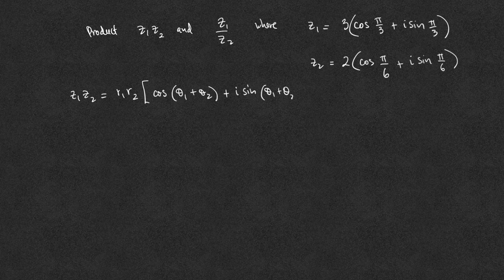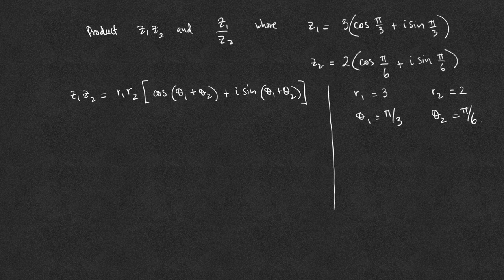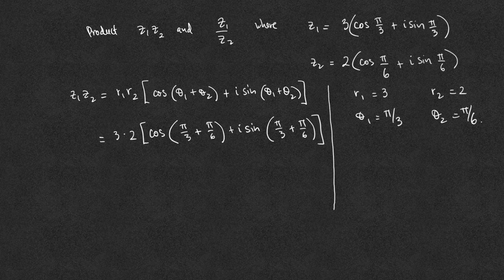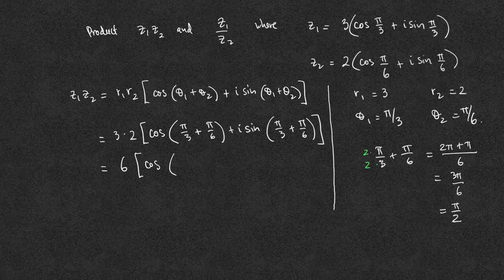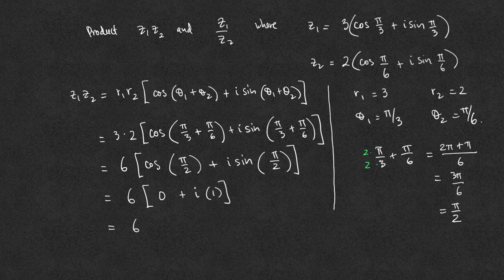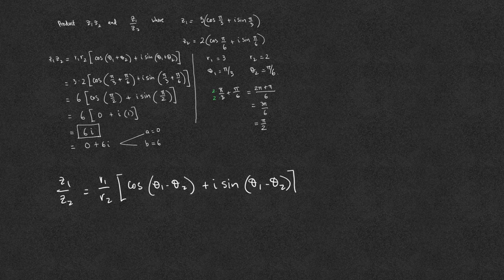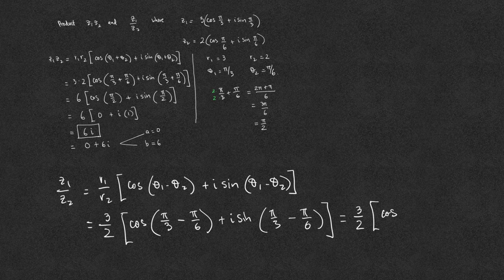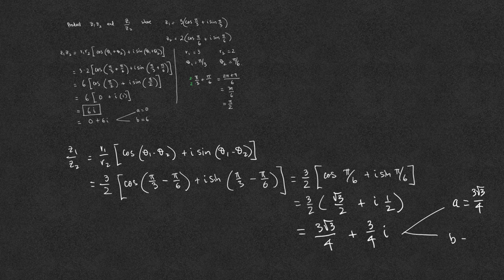M98s0803 Product and Quotient of polar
Product and Quotient of polar